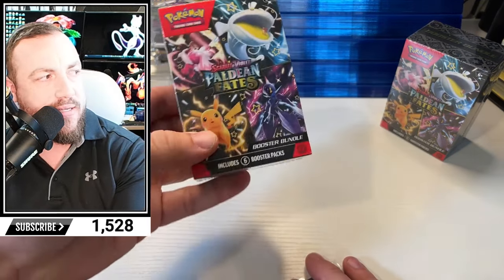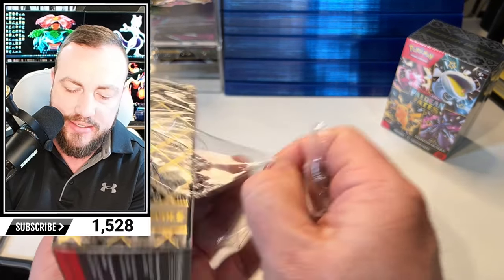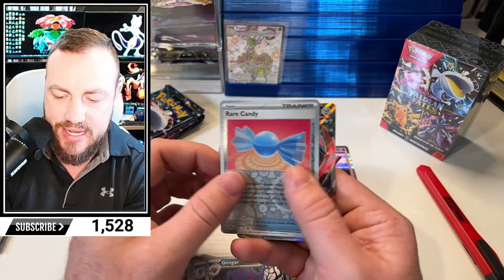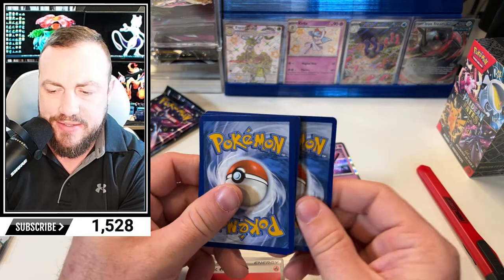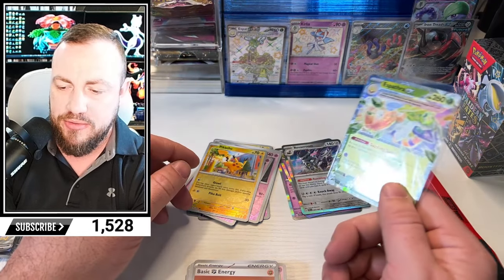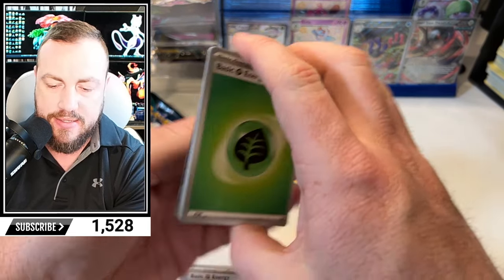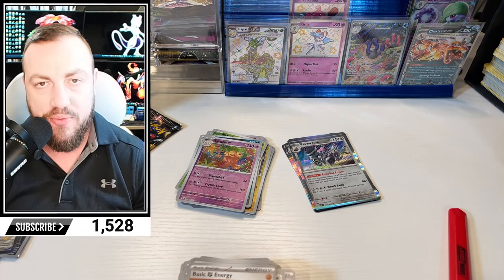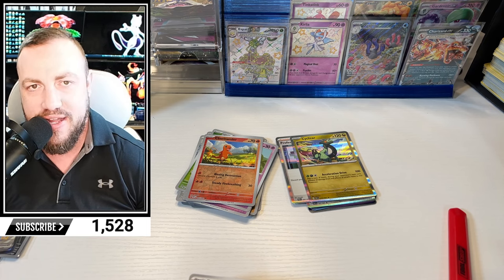Unboxing Pokémon's Latest Paldean Fates Booster Bundles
***Rip and Ship Mystery Bag Website!
PokeDkShow.com

Join us as we unbox the latest Paldean Fates booster bundles from Pokémon! We'll show you what's inside and give our thoughts on these new cards. These limited edition bundles are a must-have for any Pokémon collector or fan. Don't miss out on this exciting unboxing video!